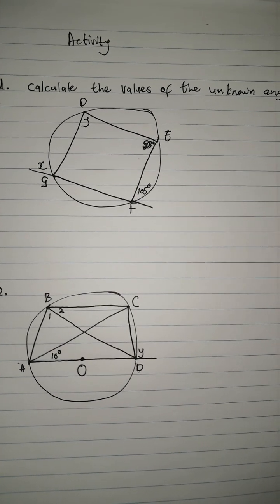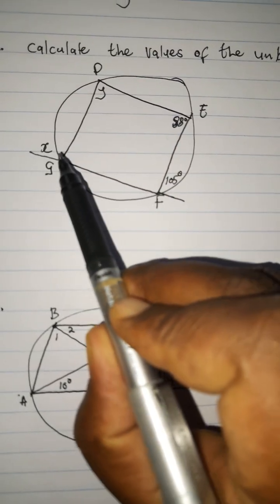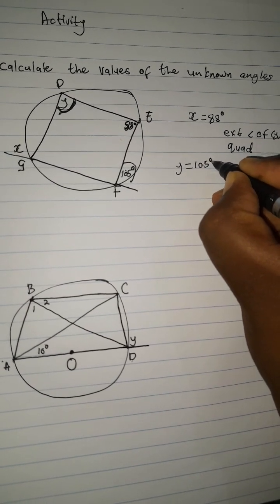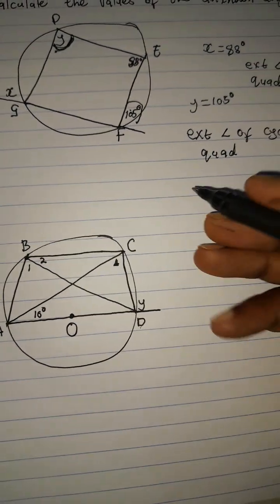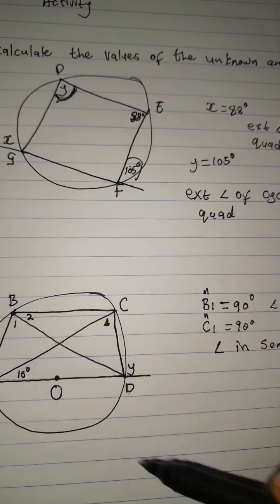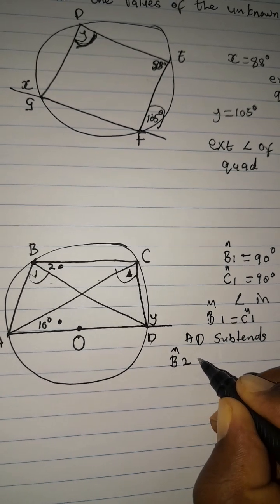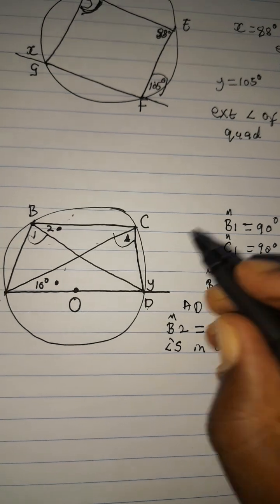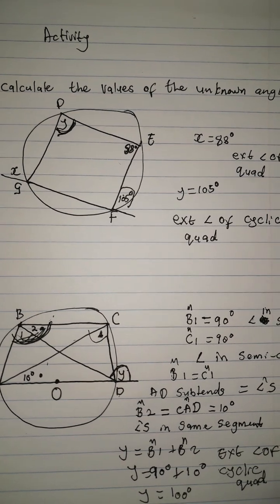Euclidean Geometry Grade 11| Cylic quadrilaterals | Exterior angle of cylic quad Activities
# Euclidean Geometry# exterior angle of cylic quad